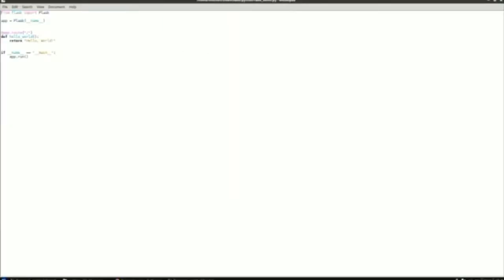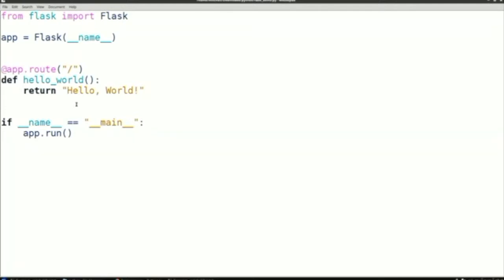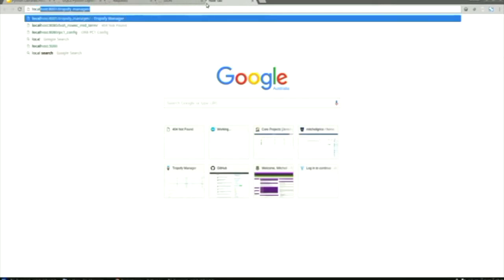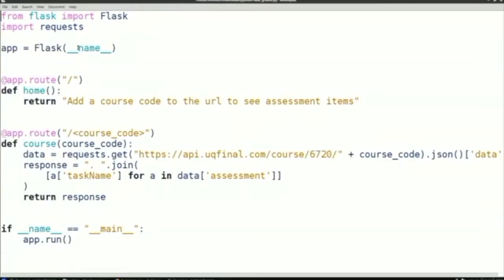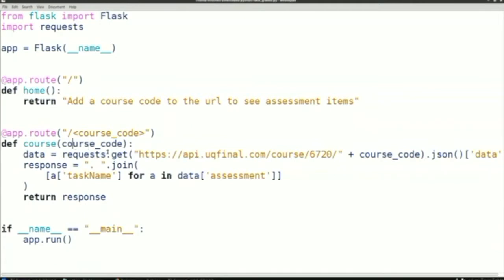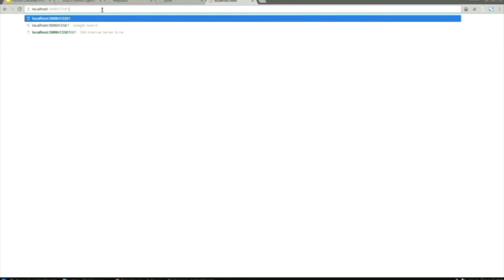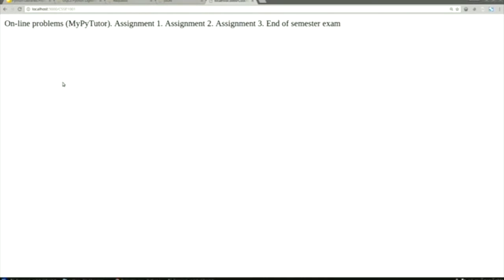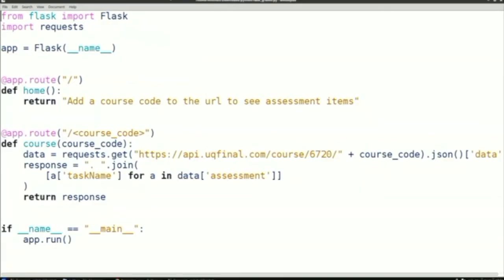Python Lib Talks 2: Flask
This talk gives a brief overview of the Flask library and how and where you can utilise it.